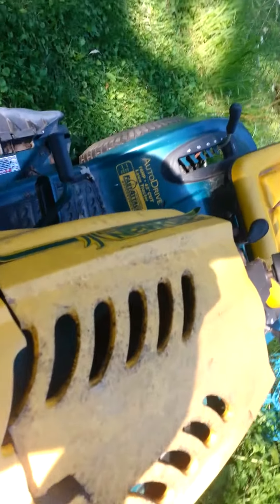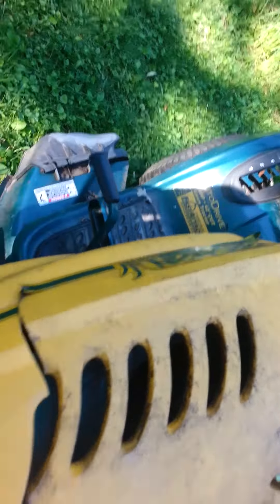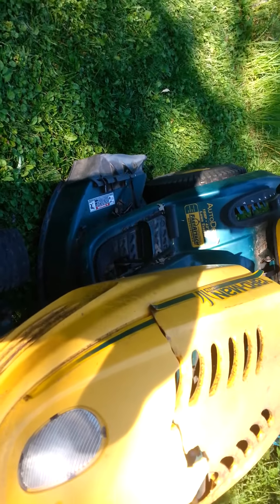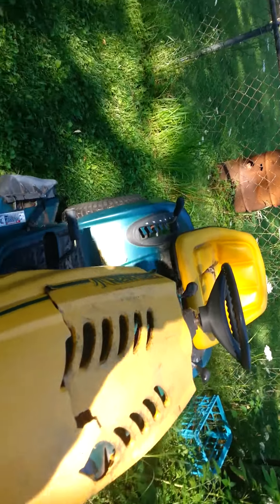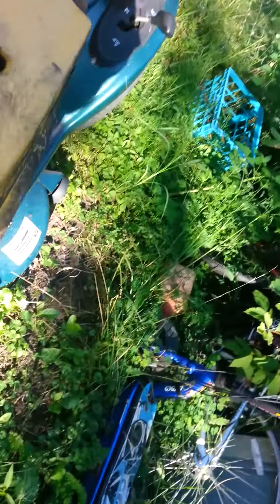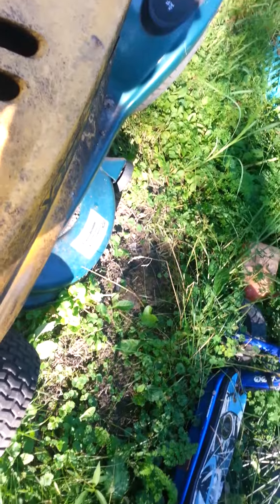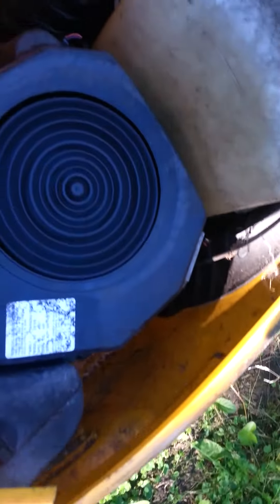My $50.00 yard man lawn tractor runs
Yard man 42inch cut 16horsepower Koehler